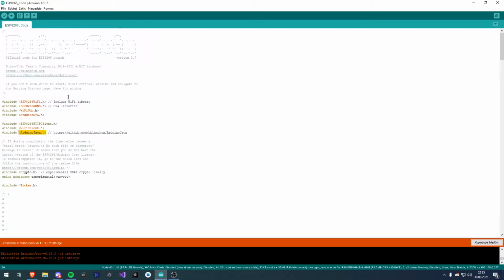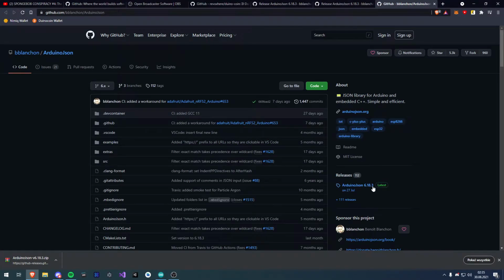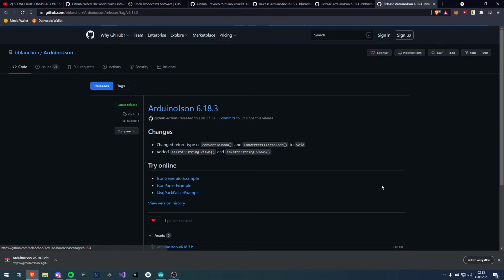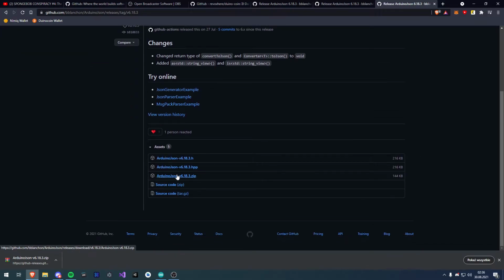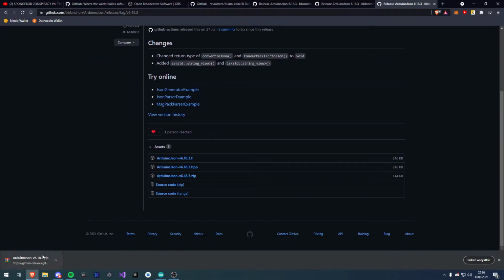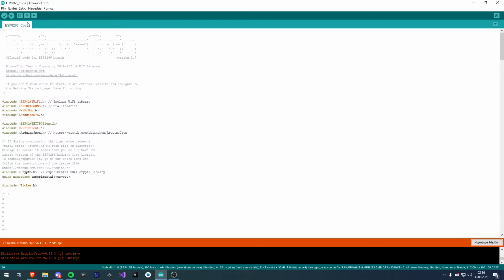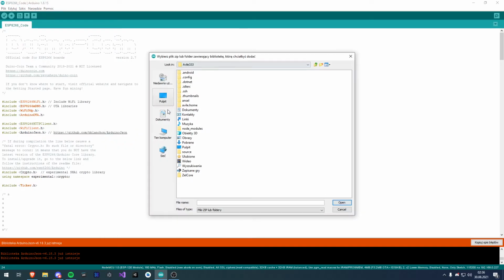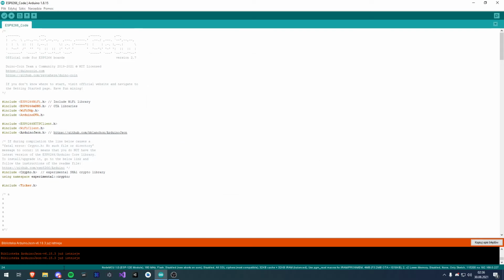How to fix ArduinoJson error | Duinocoin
Sorry for my english :c